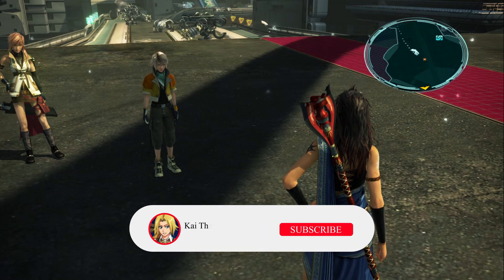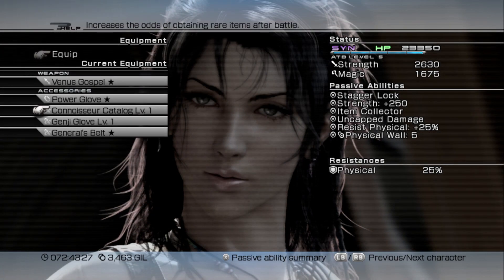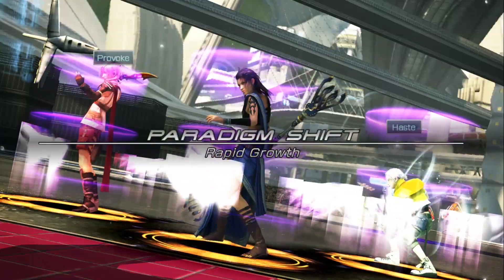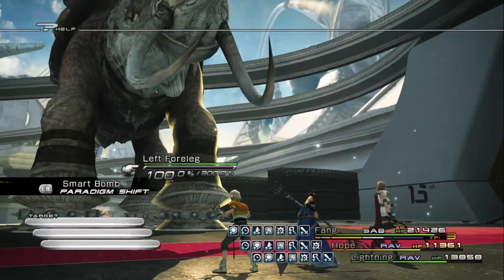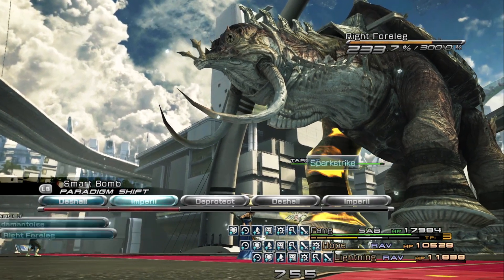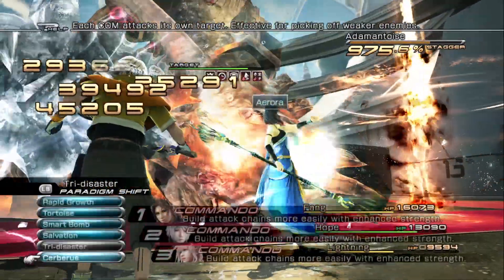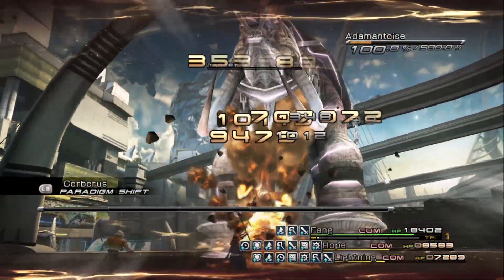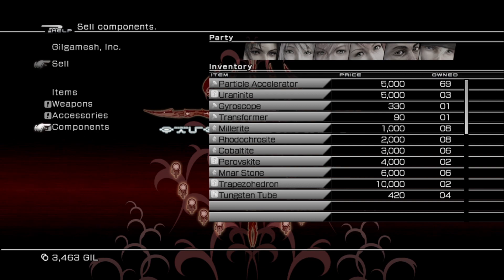How To Get Trapezohedron In Final Fantasy 13 Easy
This video I will show you how to get trapezohedron in final fantasy 13. This guide will show you the best method to fighting adamantoise in final fantasy 13. The best party consist of fang, lightning, and hope. The best paradigms to grind adamantoise in ff13 are, rapid growth, tortoise, smart bomb, salvation, tri-disaster, and cerberus. Using these will allow you to effectively fight adamantoise in final fantasy 13. Make sure to equip a connoisseur catalog, and if you are playing on pc make sure the difficulty is set to normal. If you follow the tips presented in this video, then you will no doubt be able to get trapezohedron in final fantasy 13 to upgrade weapons.

►End Screen Music by Rifti Beats ►shorturl.at/giuQ6